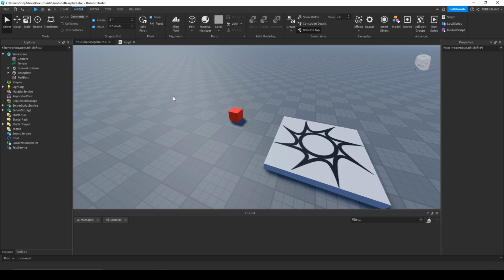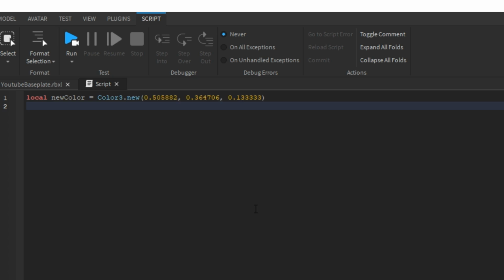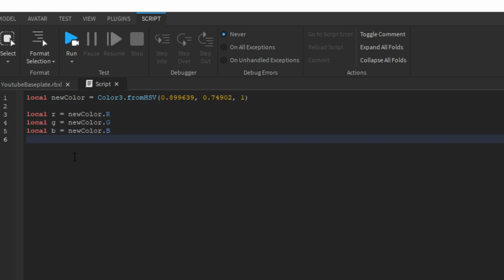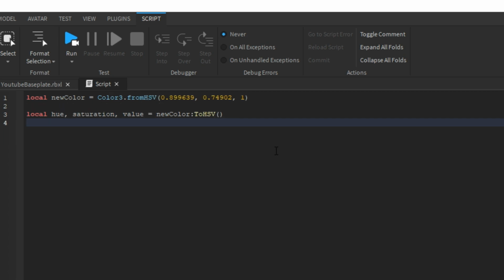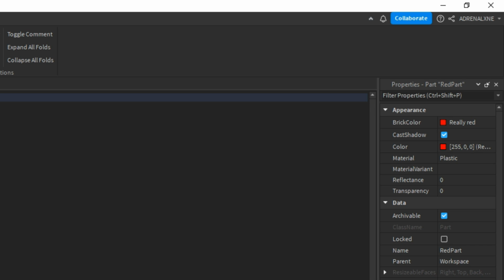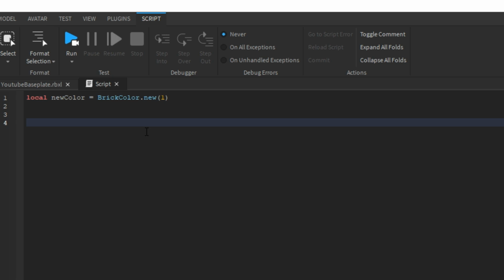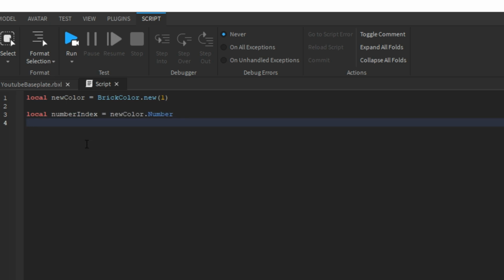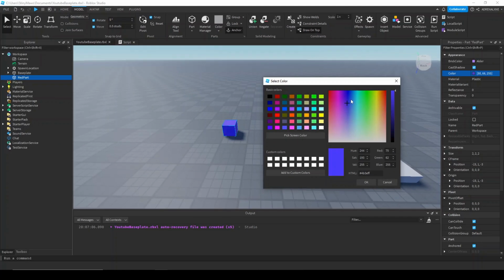Colors - Roblox Scripting Tutorial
This tutorial will teach you about Colors and BrickColors. It is an easy and quick tutorial on how to script, and how you can implement these skills in scripting on Roblox.